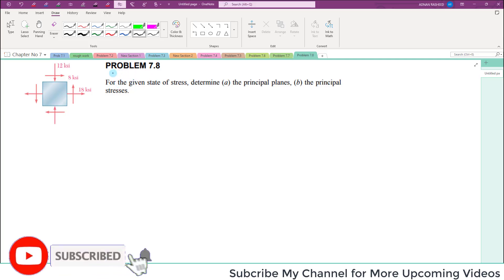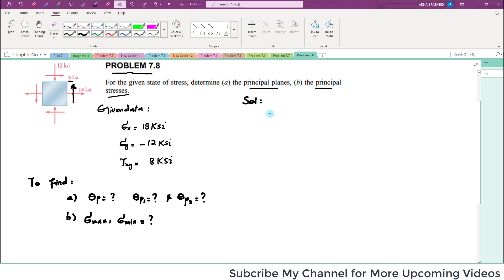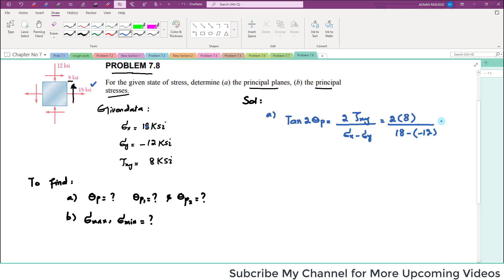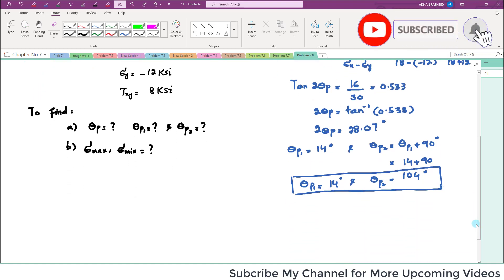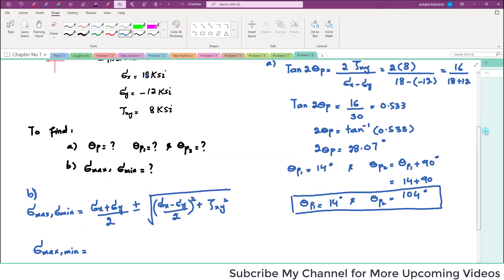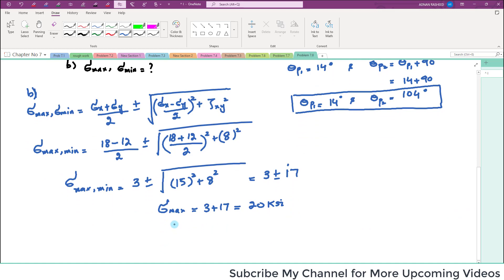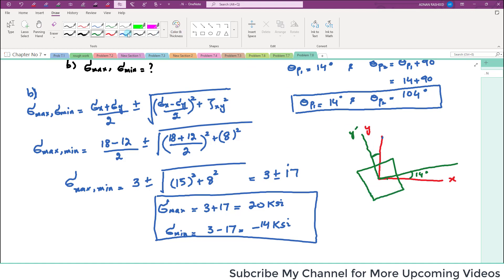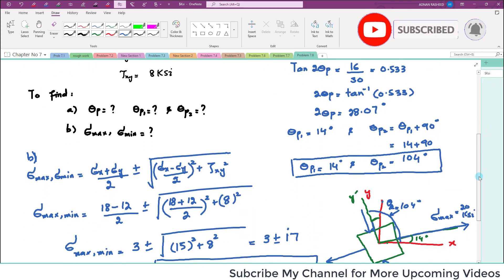Problem 7.8 transformation of stresses principal stress equations max principal stress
MOM | Chapter 7 |Transformation of Stress & Strain | Engr. Adnan Rasheed
CHAPTER  : Transformation of Stress and Strain
Topic :  Problem 7.8
In this Lecture , you will Learn problem 7.8
For the given state of stress, determine (a) the principal
planes, (b) the principal stresses
Theory Lecture & Problems
Transformation-Function
Transformation of Stress and Strain